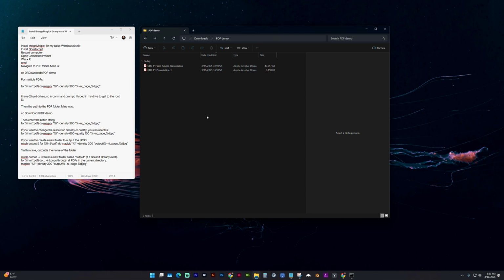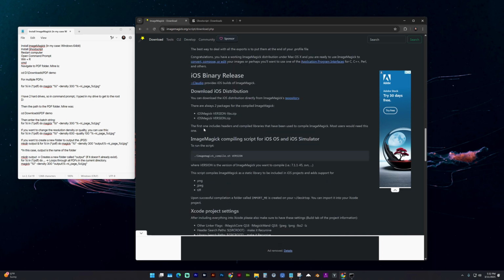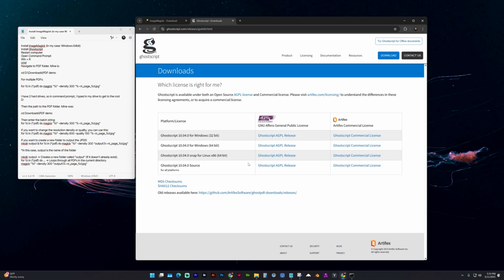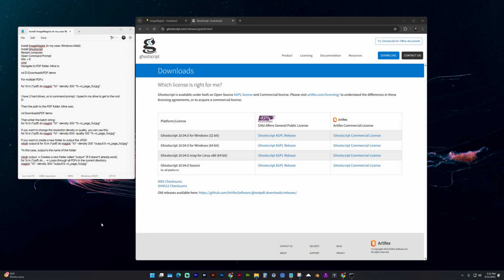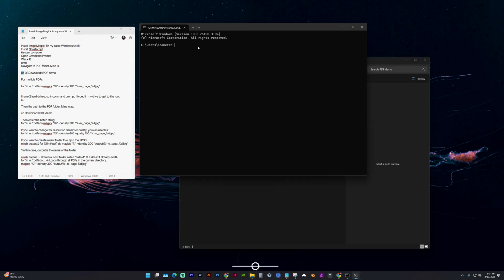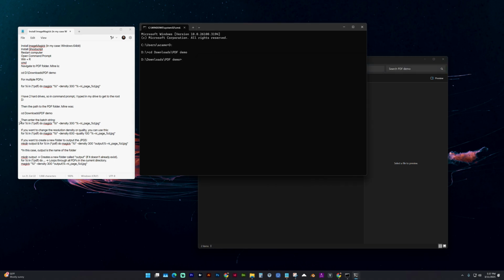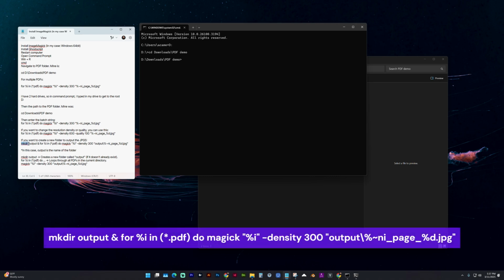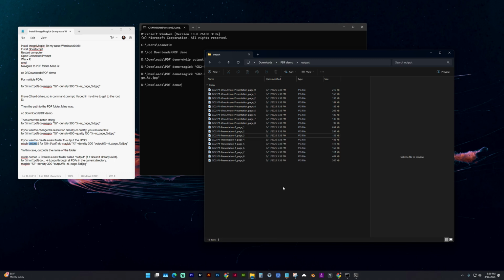Batch Export Multiple Multi-page PDFs as JPGs (Windows)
Command for batch PDF to JPG conversion:
for %i in (*.pdf) do magick "%i" -density 300 "%~ni_page_%d.jpg"

The command for a single PDF:
magick -density 300 input.pdf output.jpg